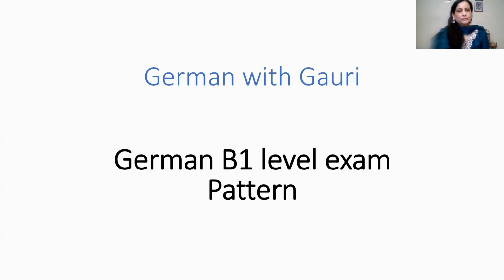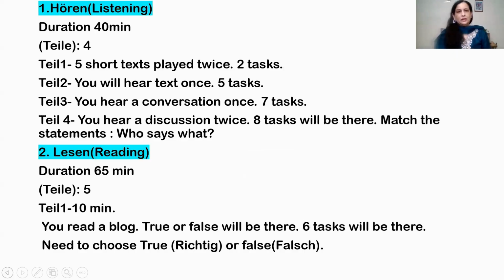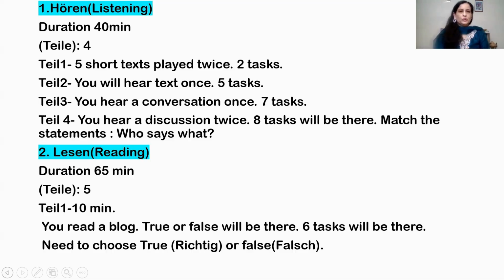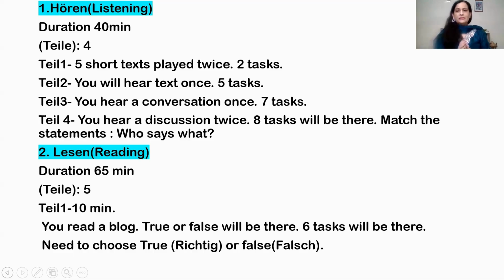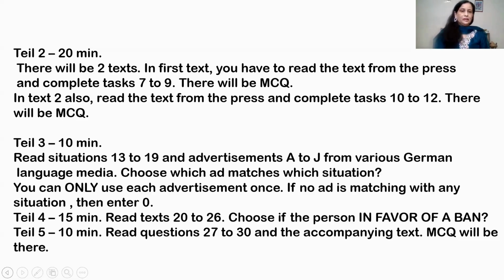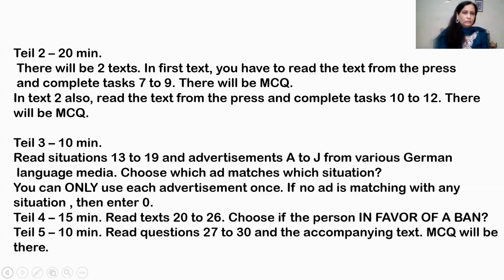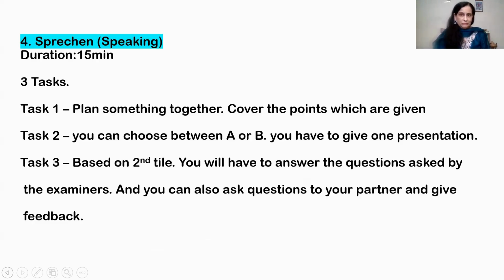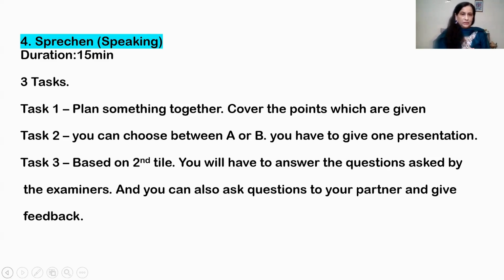Goethe B1 exam pattern | German with Gauri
Are you preparing for the Goethe - Zertifikat B1 exam?
in this video, we explain the complete B1 exam pattern - including Reading, Listening, Writing, and speaking sections. you will learn about the number of tasks, time limits, and types of questionsyou can expect.
We also share tips, examples, and preparation advice to help you pass the B1 German exam with confidence.
What you will learn:
Structure of the Goethe B1 exam
Time duration and marking system
Detailed overview of each module
Sample tasks and sucess tips

Perfect for students who are planning to take the Goethe exam in 2025 or later!